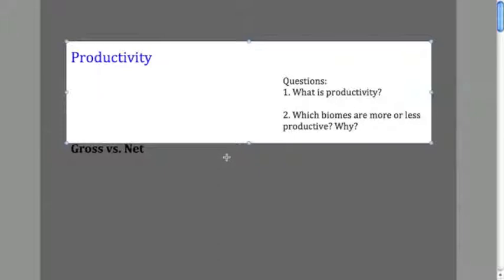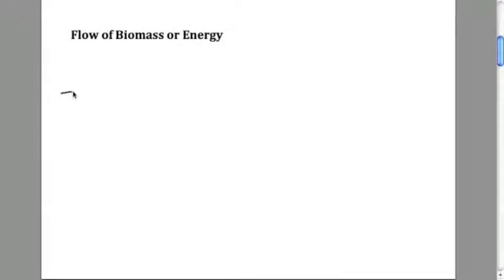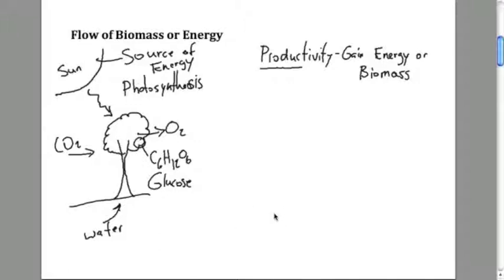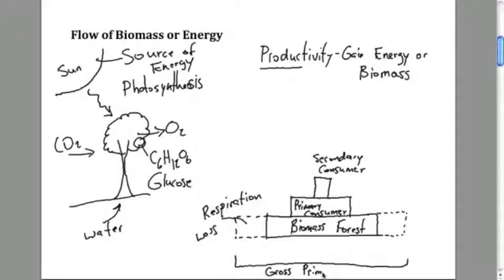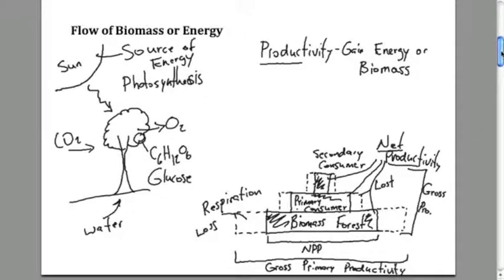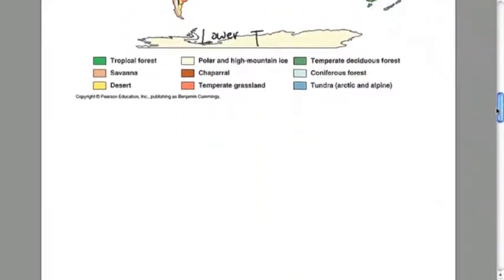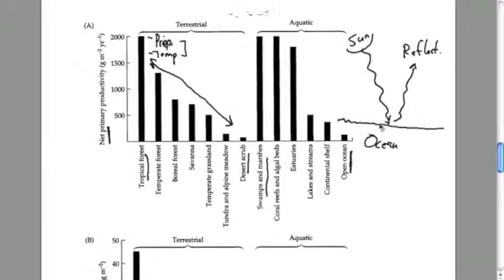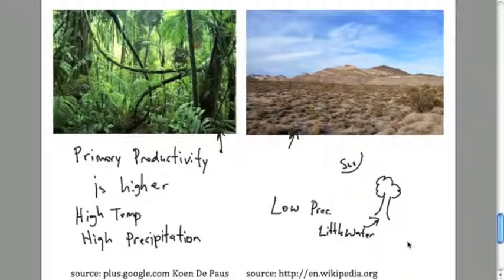Productivity 2.5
This video explains the concept of productivity in biomes. Specifically, productivity is the amount of biomass or energy that in built up in a system and how they flow through that system.